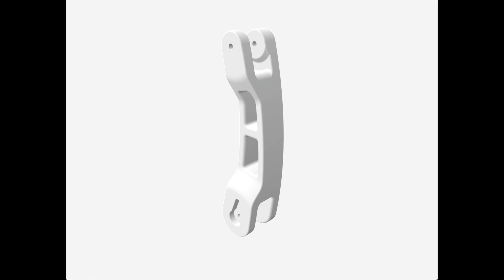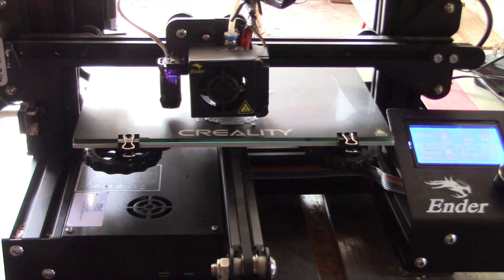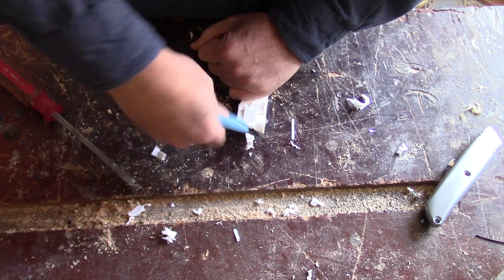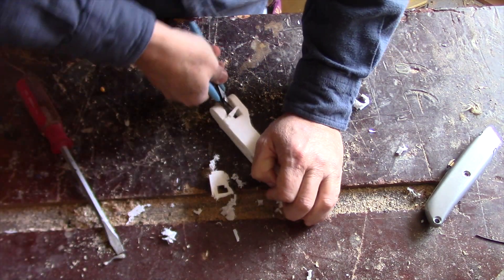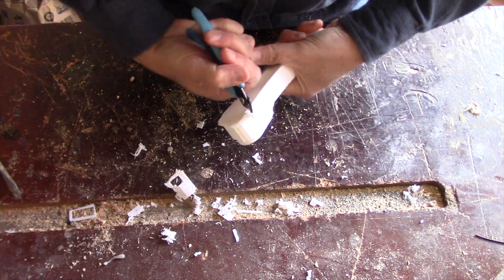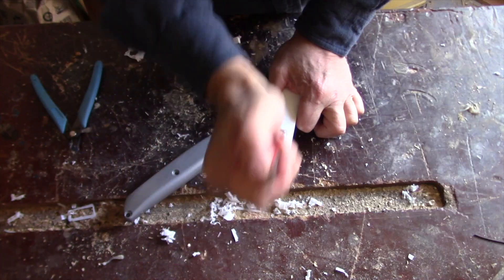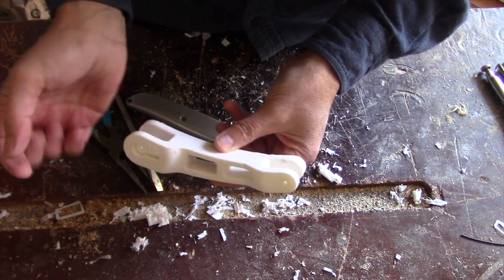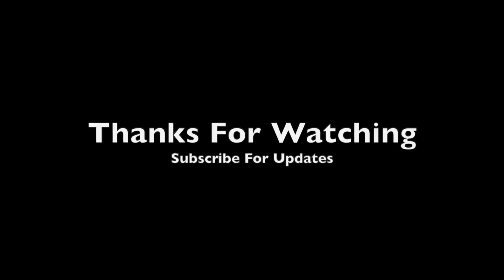How To Remove Support Material From Your 3d Printed Parts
In this video I'll show you how to create supports using the Prusa Slicer, print out the part, and then remove those supports.  I'm using a Creality Ender 3 with PLA.